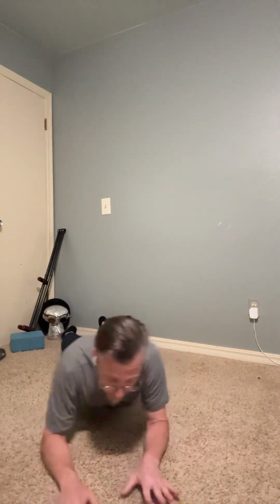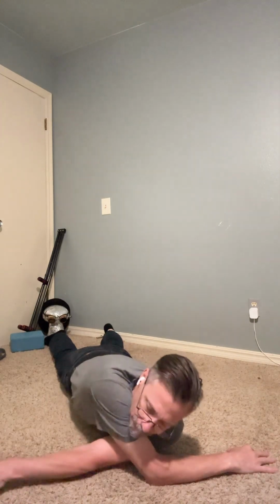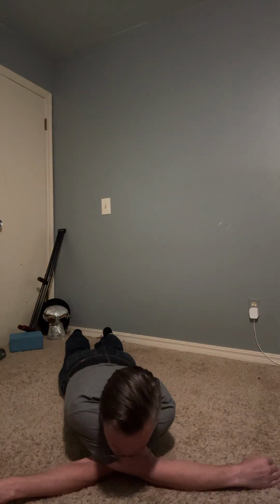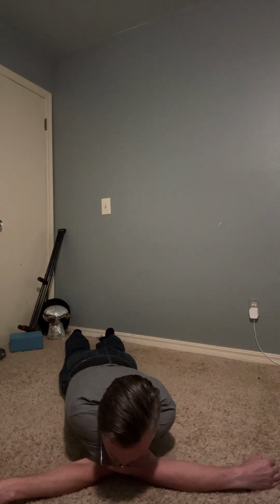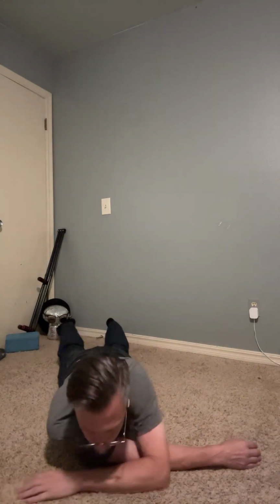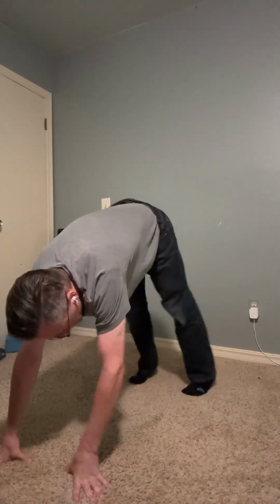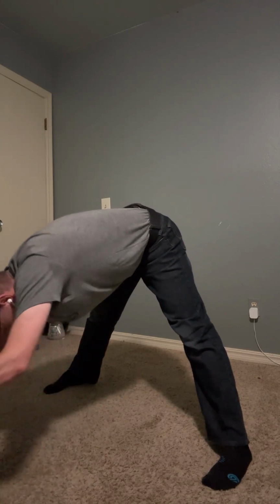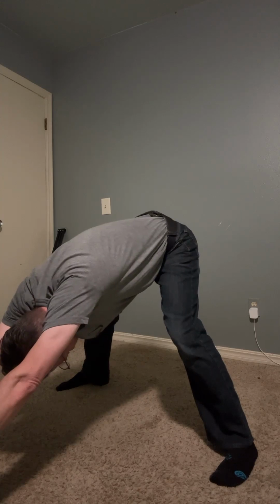2024 09 12#scienceofstretching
Regular Wednesday poses.